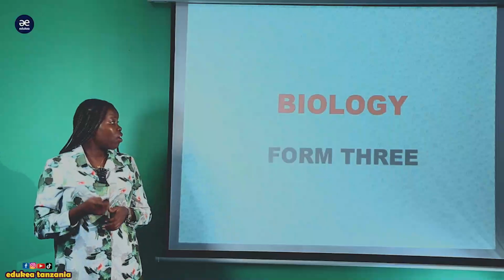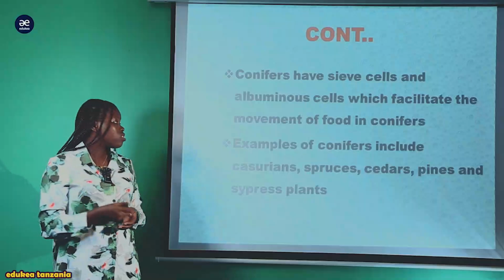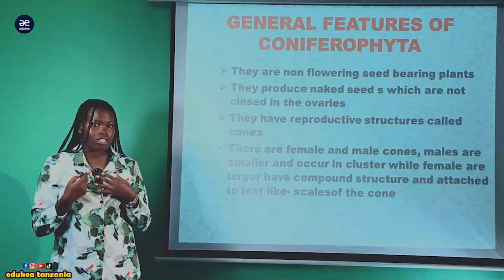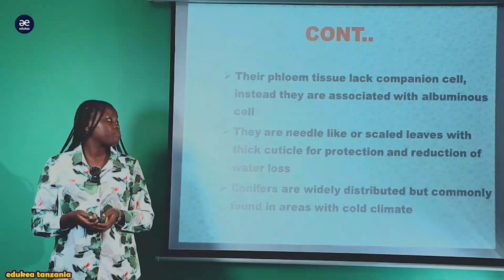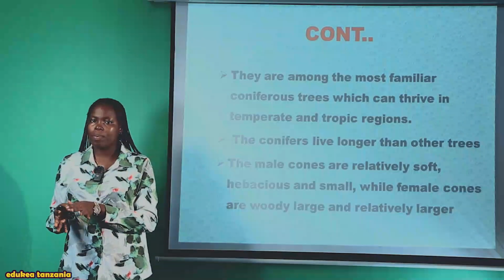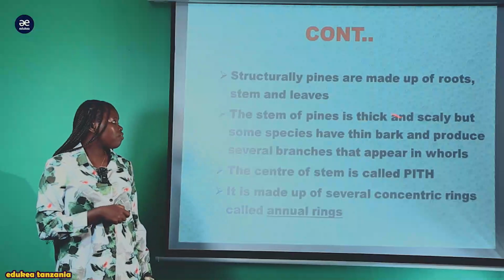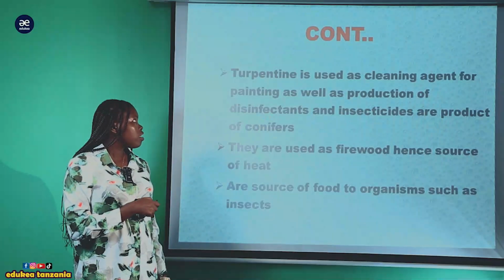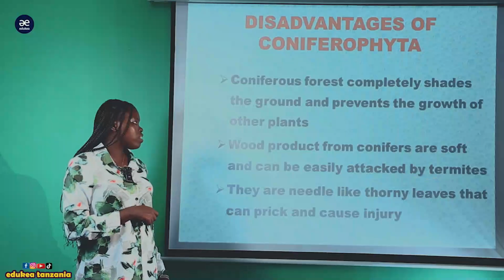BIOLOGY FORM III CLASSIFICATION OF LIVING THINGS, 1 TO 2